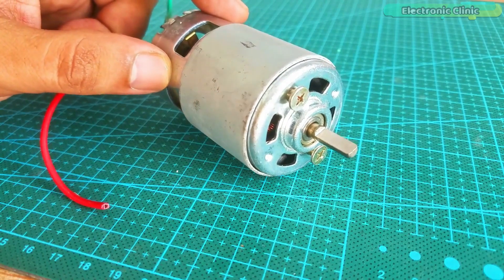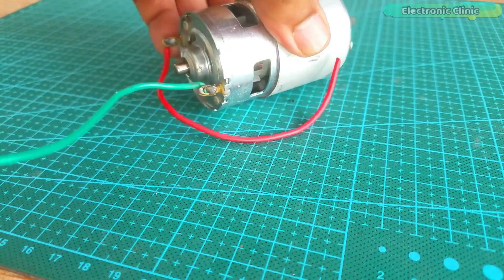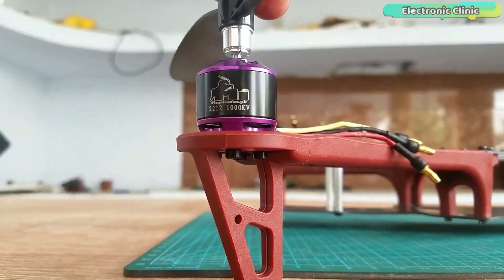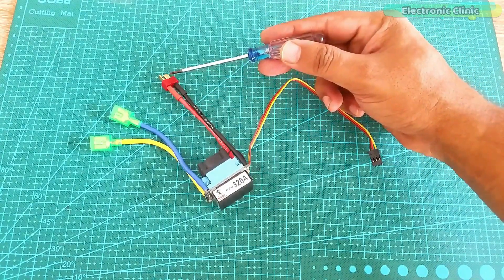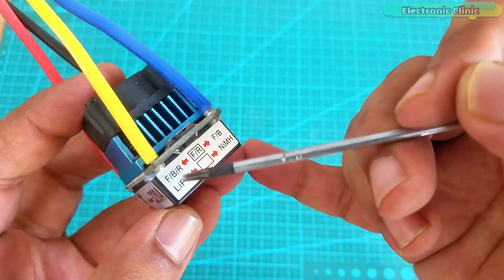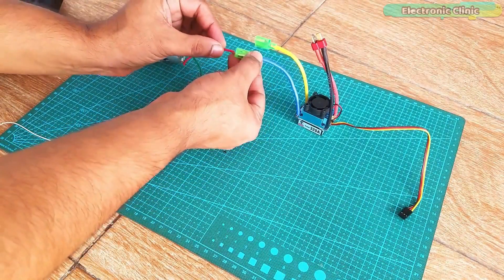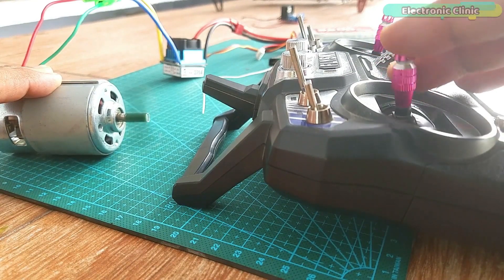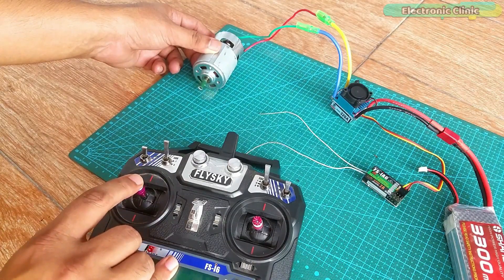775 Motor with 320A DC 7.2V to 16V Brushed ESC DC Motor Speed Controller, 775 motor wireless control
Project Description:
775 Motor with 320A DC 7.2V to 16V Brushed ESC DC Motor Speed Controller, 775 motor wireless control. In this video, you will learn how to use the 7.2 to 16V Brushed ESC DC motor speed controller with the 775 DC motor. using the brushed ESC we can control the 775 motor wirelessly.

Amazon Purchase links:
775 DC Motor:

1203B 3A PWM DC Motor Speed Controller:

10V-60V DC Motor Speed Controller:

320A Brushed ESC DC Motor Speed Controller:

L298N dc motor Driver:

3s Lipo Batteries:

Other must-have Tools and Components:

Arduino Uno, Nano, Mega, Micro "All types of Arduino Boards":

Top Arduino Sensors:

Top Oscilloscopes

Variable Supply:

Digital Multimeter:

Top Portable drill machines:

Jumper Wires:

3D printers:

CNC Machines:

Electronics Accessories:

Hardware Tools:

About the Electronic Clinic:
775 DC MOTOR WIRELESS SPEED CONTROLLER
HOW TO CONTROL 775 MOTOR WIRELESSLY
BRUSHED ESC WITH 775 DC MOTOR
DC MOTOR WIRELESS CONTROL SYSTEM
775 MOTOR CONNECTION WITH BRUSHED ESC
775 MOTOR WIRING
775 MOTOR SPEED CONTROL
HOW TO USE 775 DC MOTOR
775 DC MOTOR ELECTRONICS
WIRELESS CONTROL OF 775 MOTOR